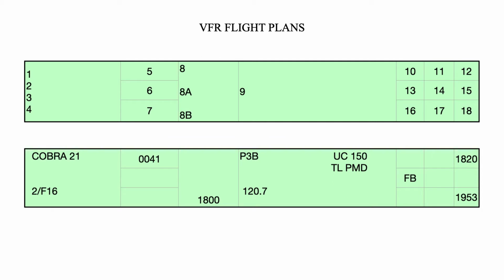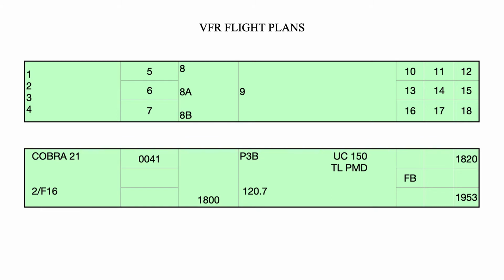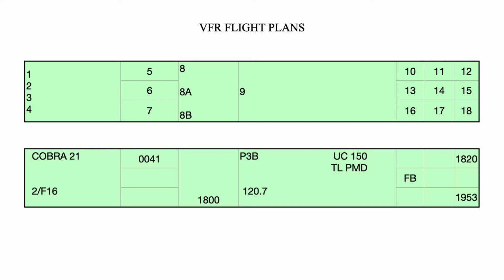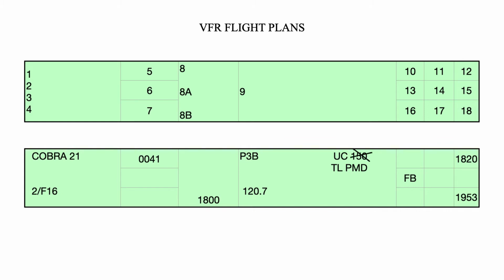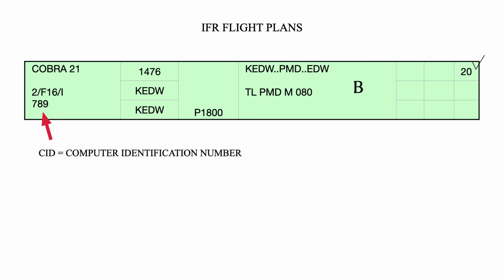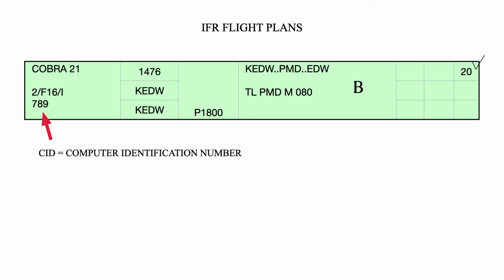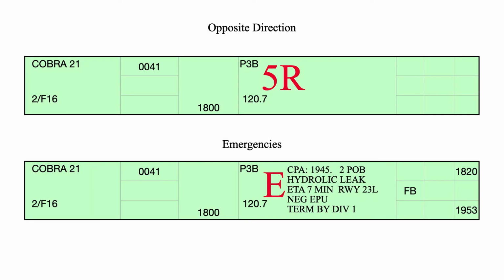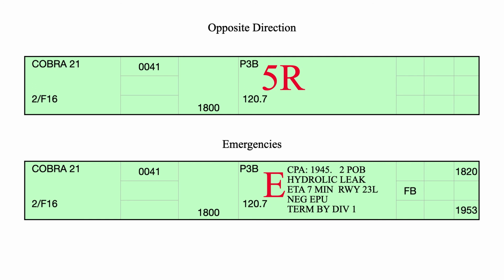FD TASK 10